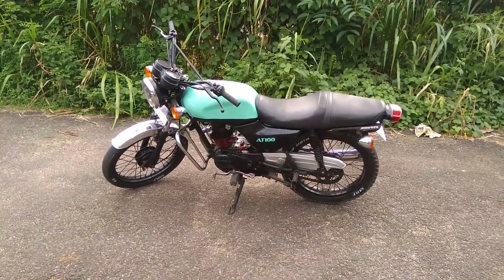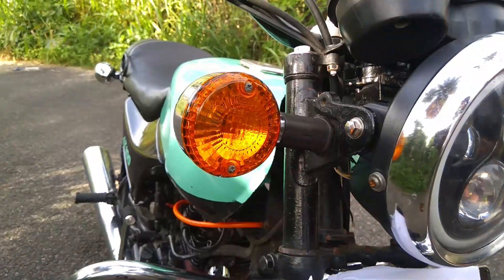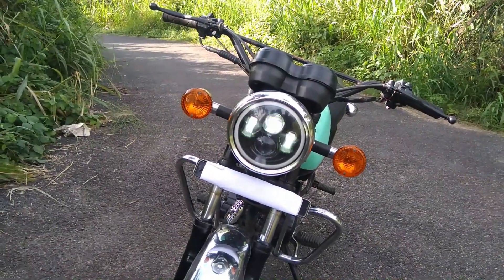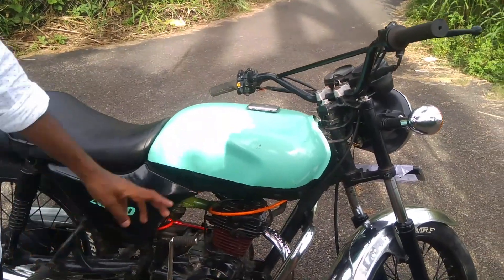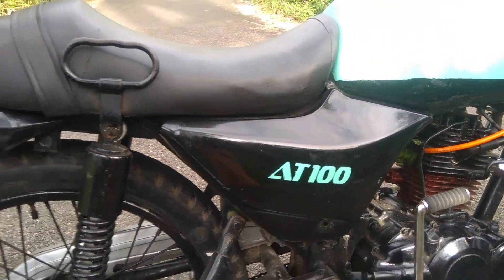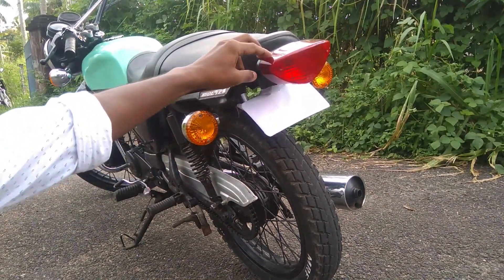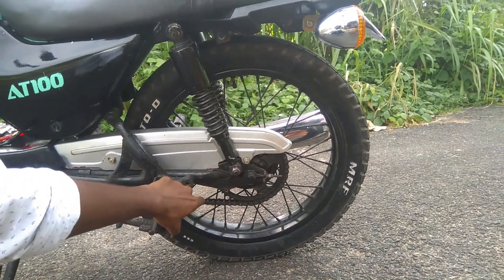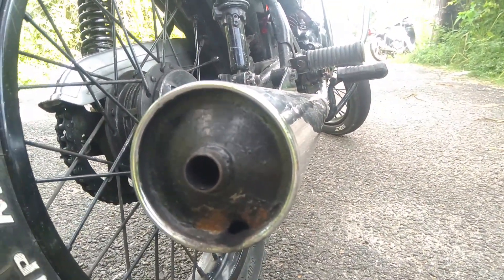Modified boxer Malayalam | boxer modified to new look | Bajaj boxer modified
Query Solved